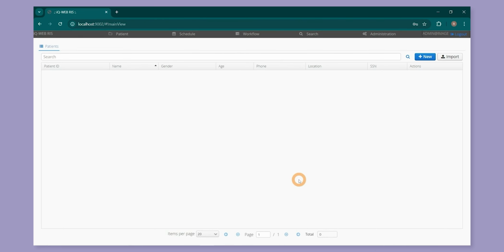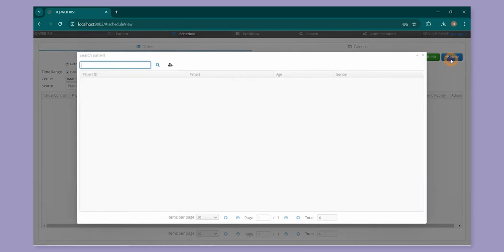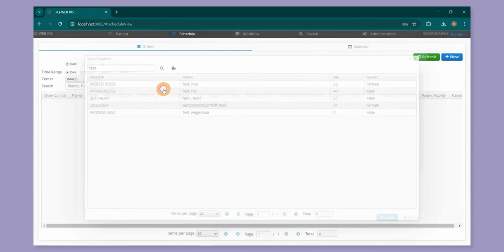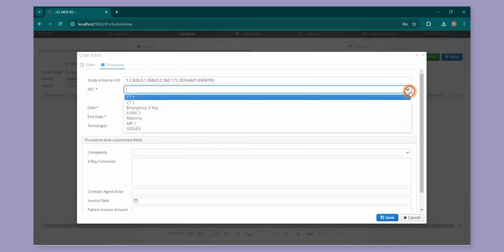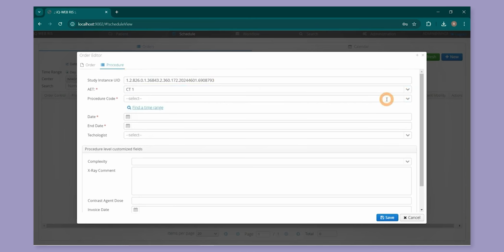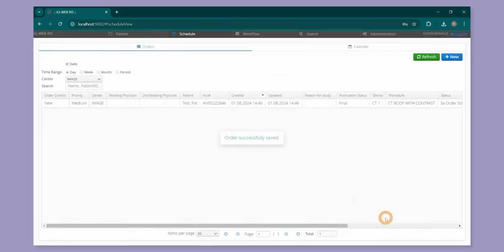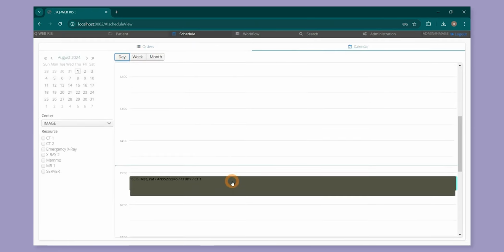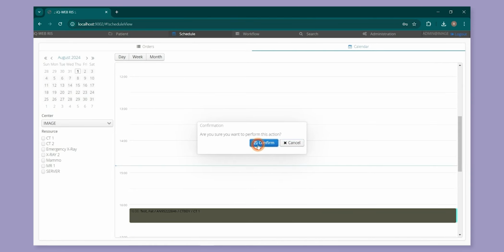How to Schedule a Patient in web-based PACS | iQ-WORKFLOW*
Patient scheduling in medical imaging system tutorial for efficiently booking known patients in iQ-WORKFLOW.
Learn how to create and manage radiology orders step by step.

This workflow helps radiology departments improve appointment management, reduce duplication, and maintain accurate patient data across imaging systems.

* iQ-WORKFLOW, formerly iQ-WEB RIS